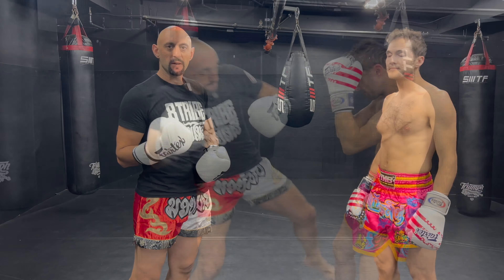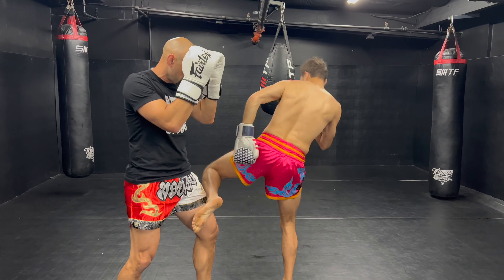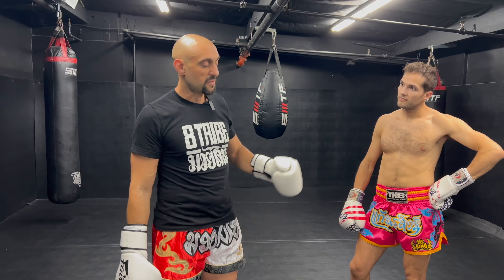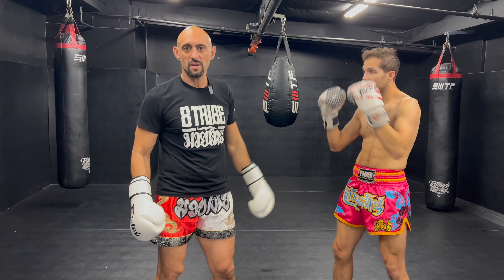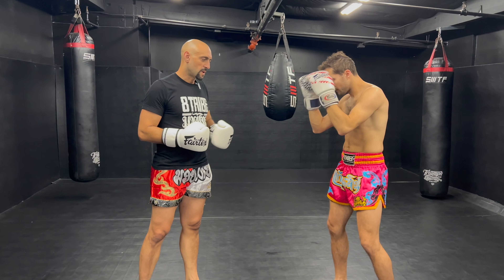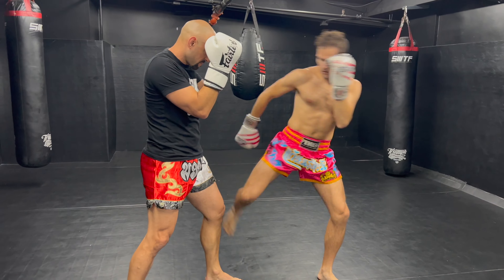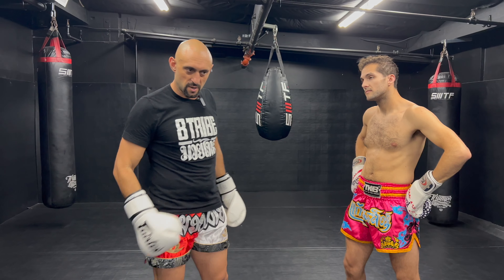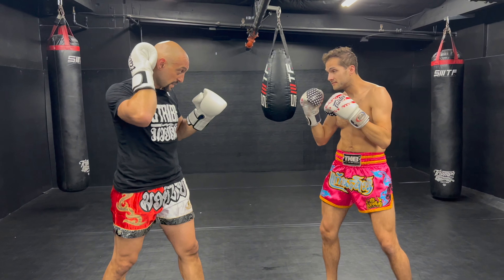Precision Drill for Striking Accuracy | Muay Thai Fighters Tutorial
In this video, discover a game-changing Muay Thai drill and various tips that will significantly boost your accuracy in stand-up combat, including MMA. Learn the art of deliberate practice, precision, and slow-paced refinement to train like a pro and achieve remarkable results

Learn detailed technique breakdowns, partner drills that work, and get insight into everything Muay Thai related from Coach Ronnie Najjar's three decades of experience in the sport.